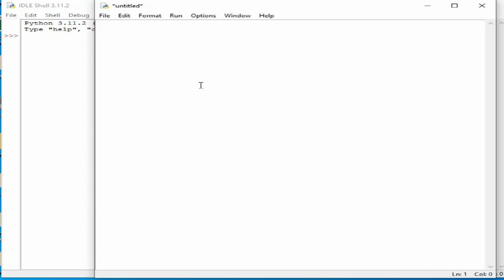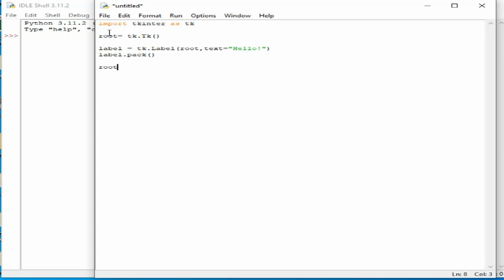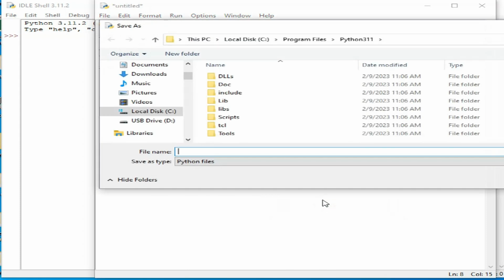Gui in Python